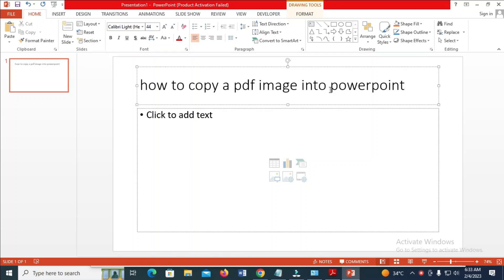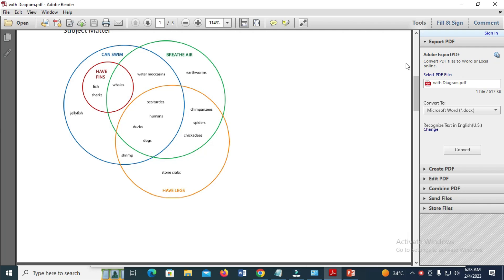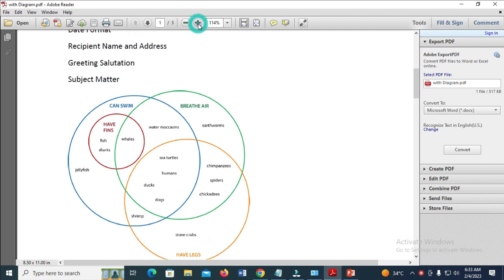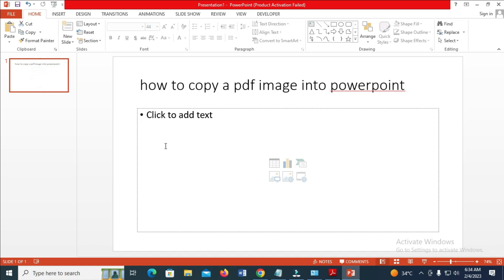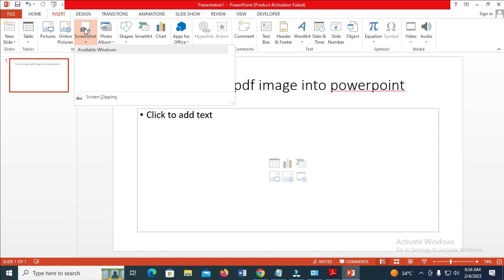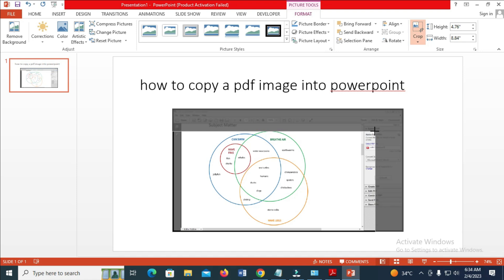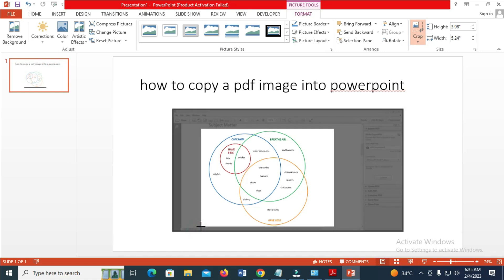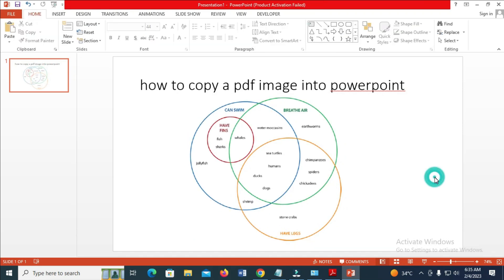How To Copy A Pdf Image Into PowerPoint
In this video, I have explained How To Copy A Pdf Image Into PowerPoint